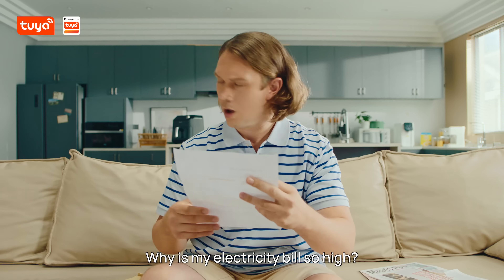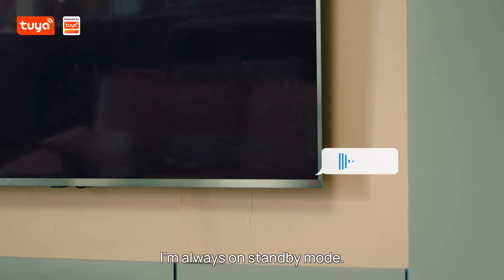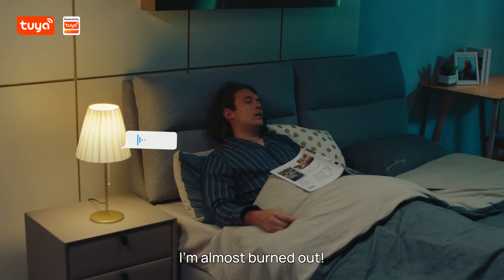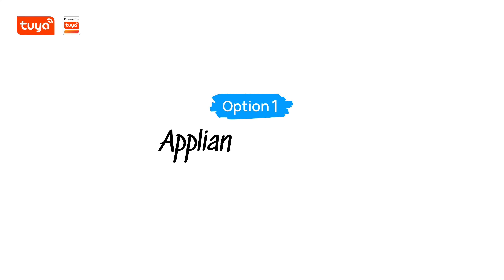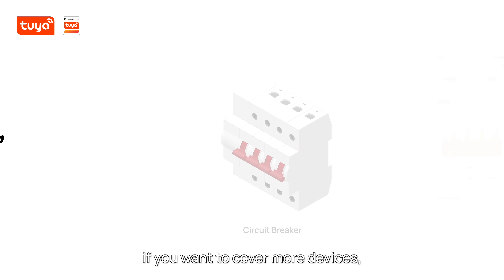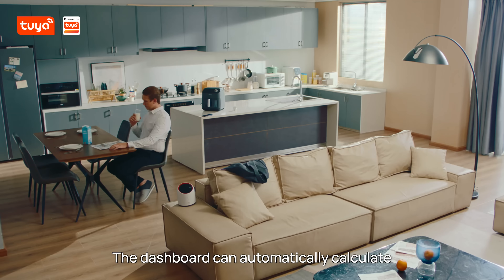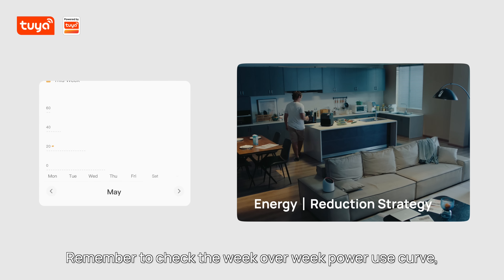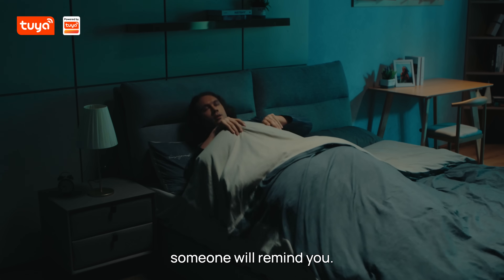Tuya Smart Energy Saving Dashboard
Bothered by high electricity bill?
No idea about where the power consumption comes from?

Try Tuya Smart Energy Saving Dashboard
➡️visualize your power consumption
➡️analyze your consumption pattern
➡️provide energy-saving strategies

👣Trace your carbon footprint👣